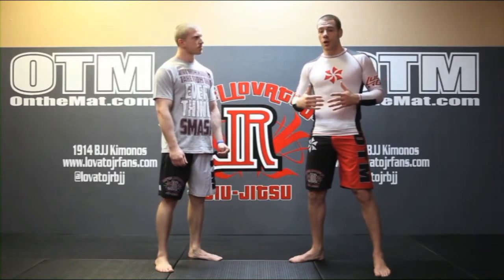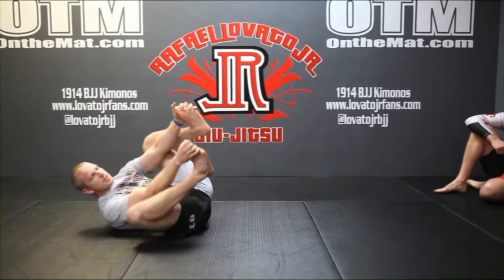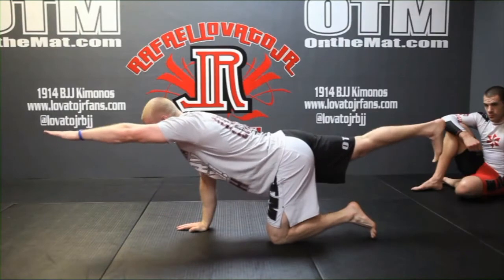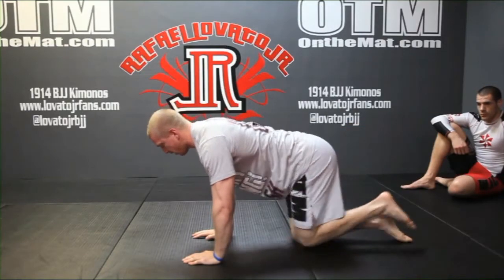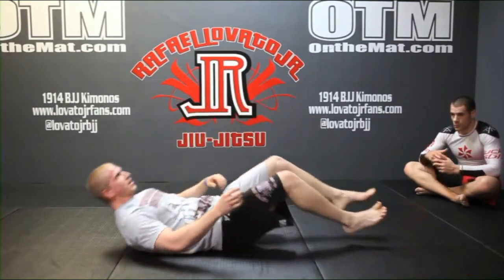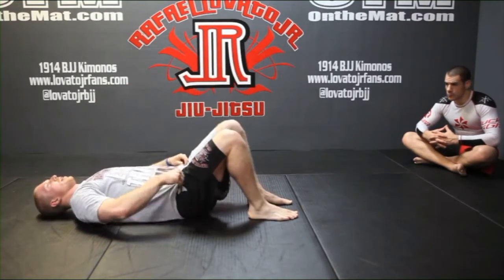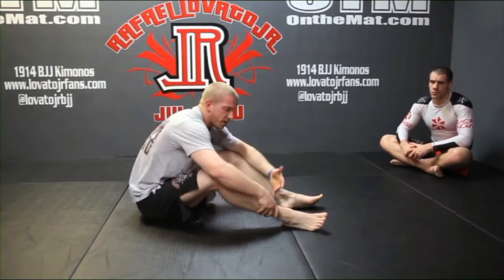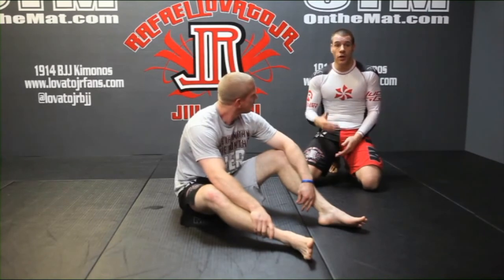CONDITIONING FOR BJJ: BJJ MOVEMENTS